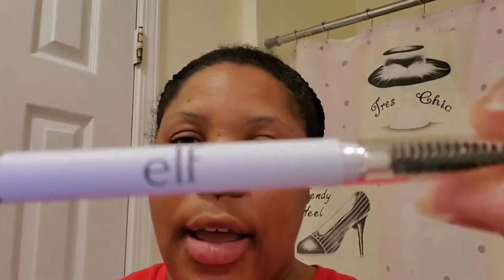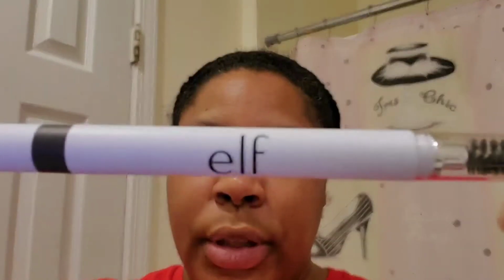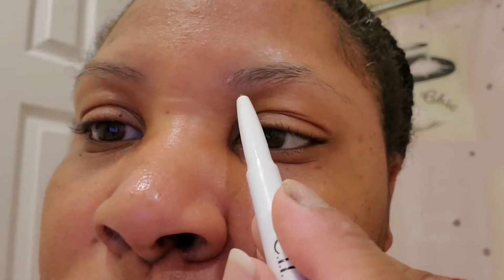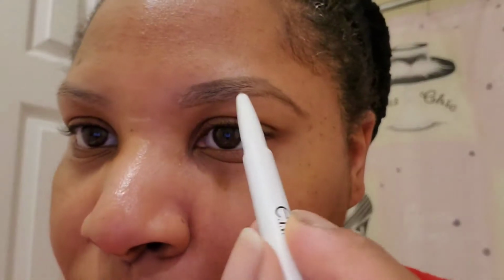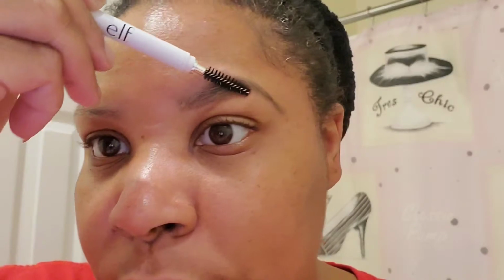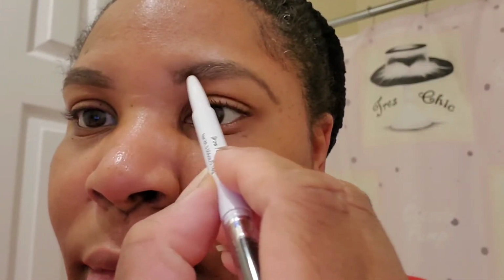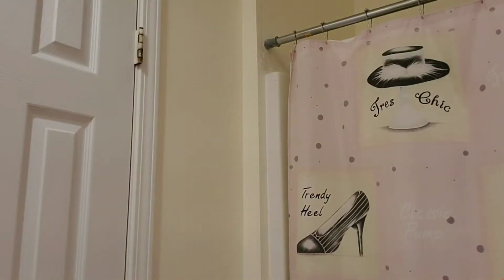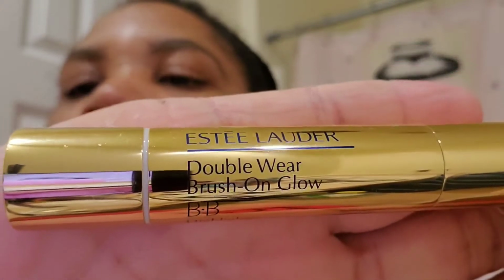How I Do My Eyebrows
How I make my thin Eyebrows not so thin

Products mentioned:

Eyebrow pencil- Natural Brown by Elf
Hightlighter- Deep Neutral by Estee' Lauder